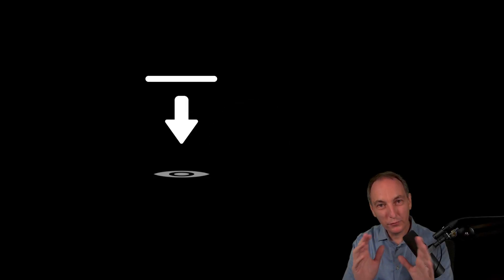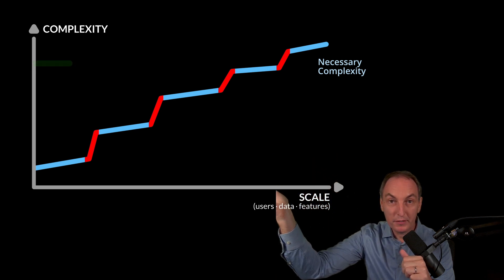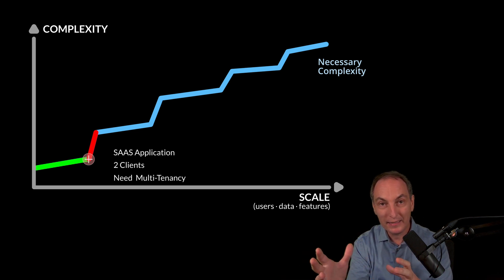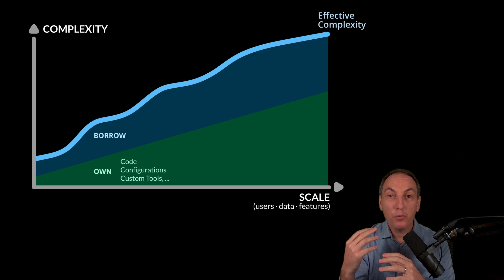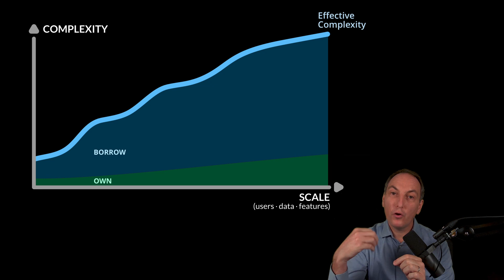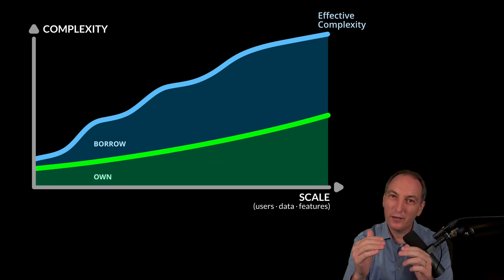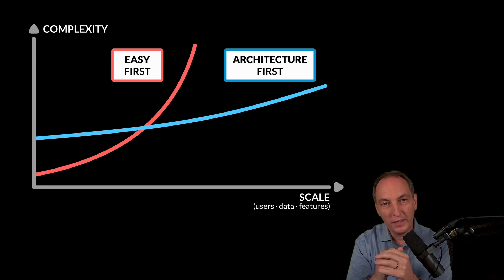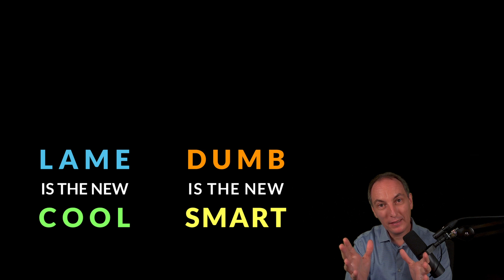Flattening The Software Complexity Curve - Top Down View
Here’s a top-down view on how I approach software complexity.

The goal is to flatten the complexity curve.

- Software complexity curves are more like step curves.
- Don't over-implement.
- But don't stick to close the necessary curve either.
- Anticipate and flatten each step.
- All-in-one and "easy first" approaches often end up making the complexity curve exponential.
- "Architecture first," where we compose smaller parts together, tends to create a flatter curve.

My two mantras for choosing technology:

1. Lame is the new Cool
2. Dumb is the new Smart

(We will get back to Rust coding soon, but sometimes, top-down views keep us on track)

- BriteSnow is my enterprise consulting company I have been running for 15 years. We help enterprises build and modernize next-gen applications.